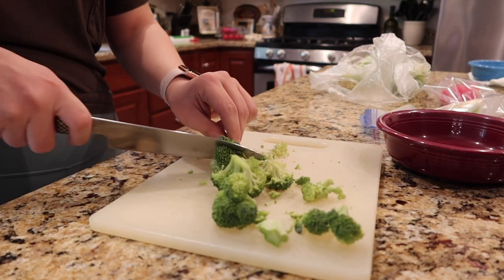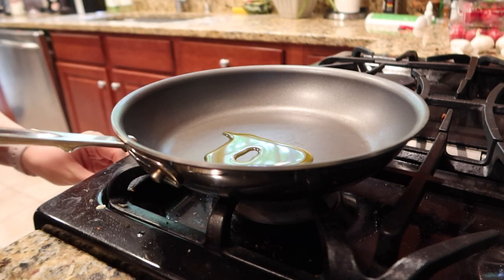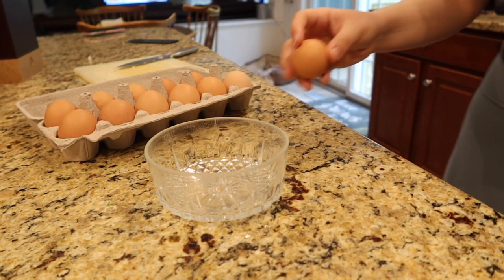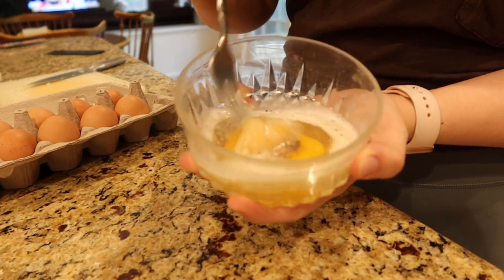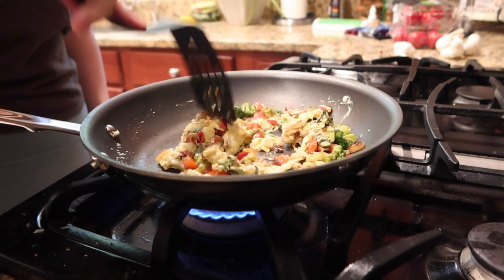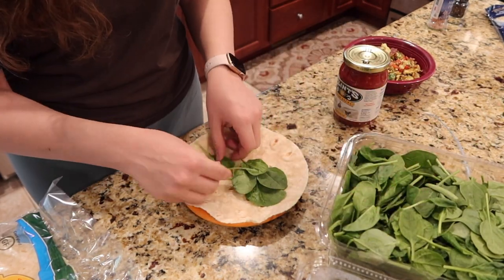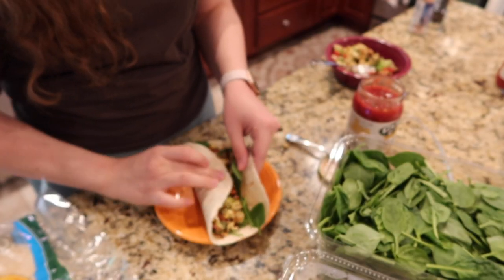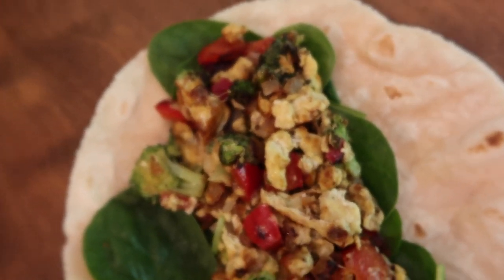My MUST-TRY Recipe for Breakfast Burritos! | gluten free & vegetarian | perfect for weight loss!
Welcome to my newest cooking video! In this one, I show you how I make extremely flavorful and filling low-calorie breakfast burritos that are gluten free and vegetarian! As a bonus, they're high protein and super healthy!

My name is Megan and I'm a college student looking to work on my health, focus on professionalism, and talk about my life!